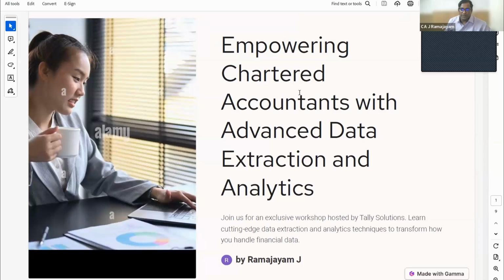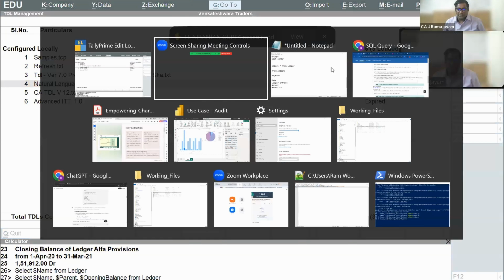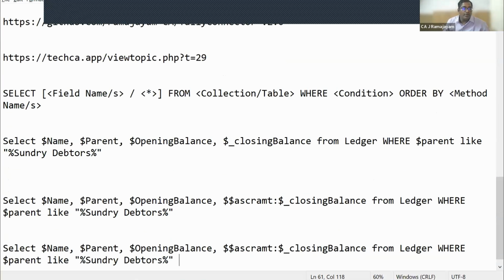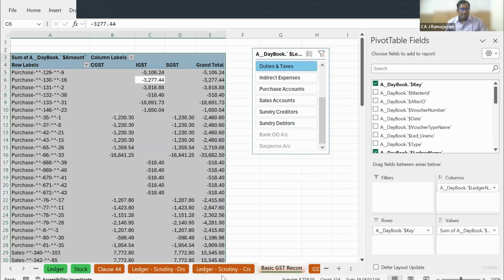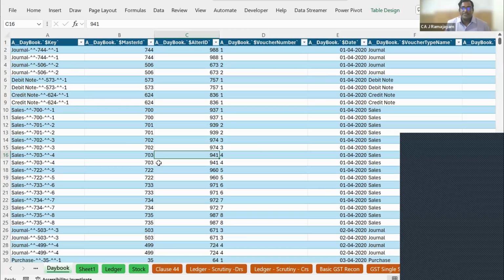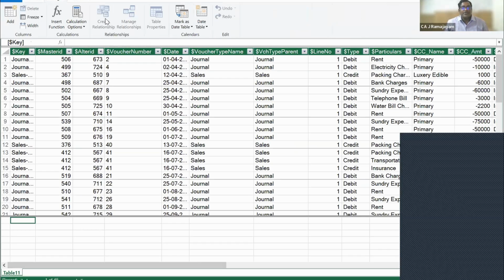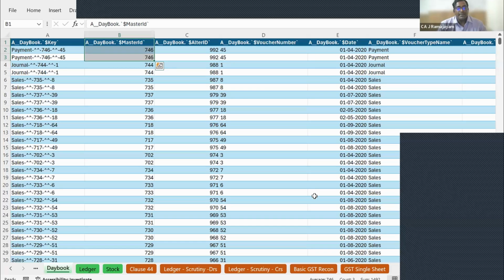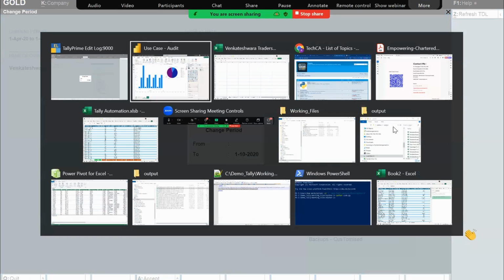Automating Audits with TallyPrime Data | CA J Ramajayam | Tally CA Connect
In this insightful session, CA J Ramajayam walks you through advanced audit automation techniques using TallyPrime, Excel, Power BI, and Python. Learn how to extract, clean, and analyse data seamlessly, and create dynamic dashboards to make your audits faster, more accurate, and efficient. Whether you're looking to streamline audit processes or explore real-life applications of audit automation, this session covers it all!

Watch now to transform the way you approach audits!